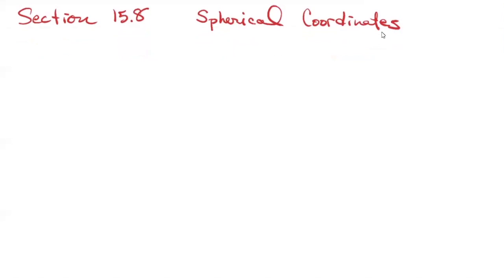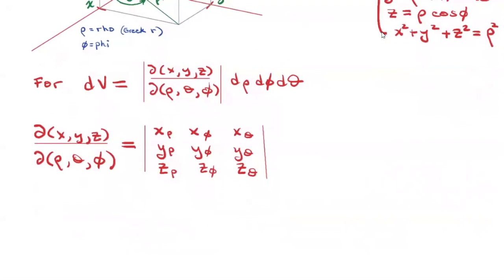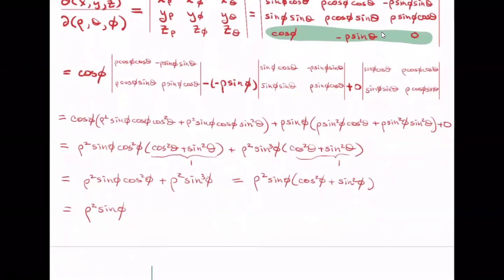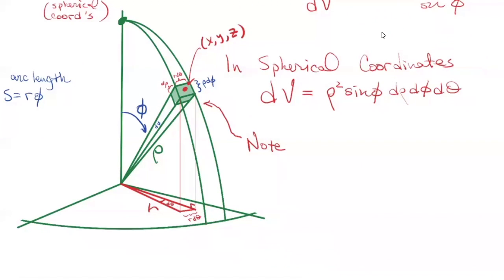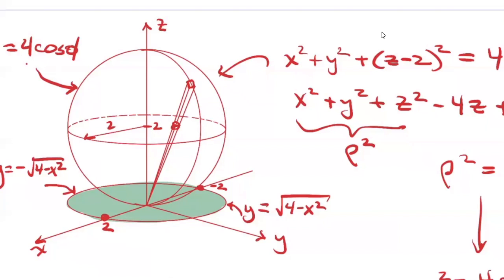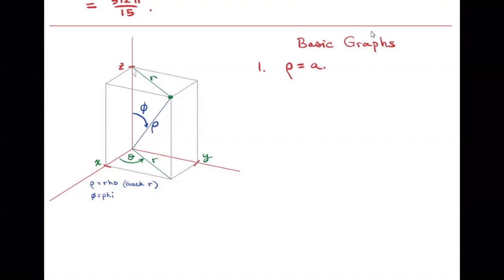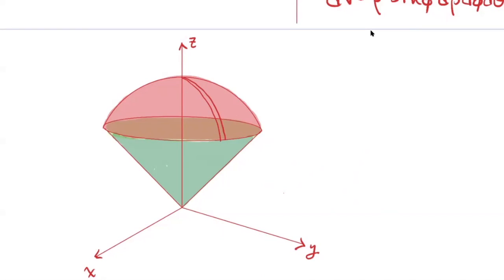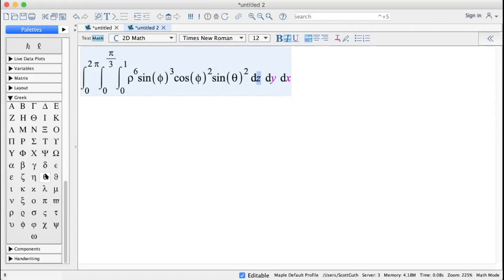Math 280 Section 15.8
Triple Integrals in Cylindrical Coordinates